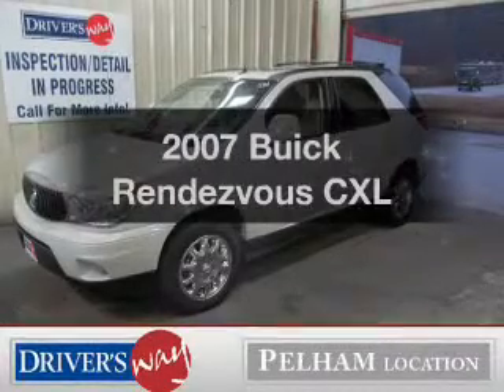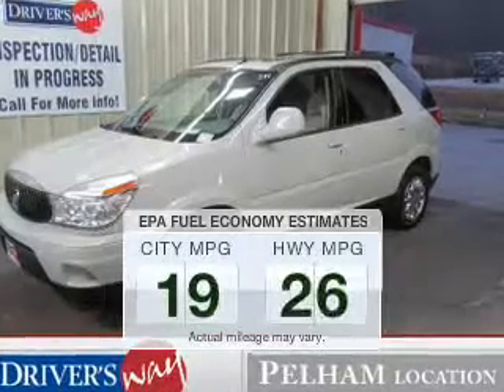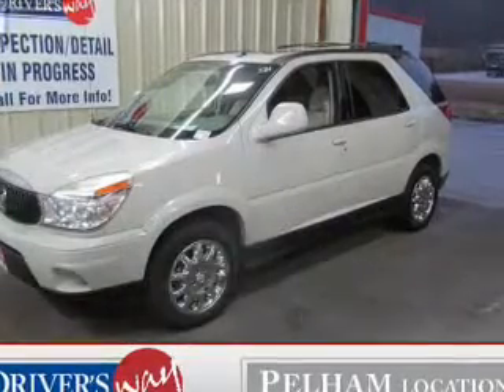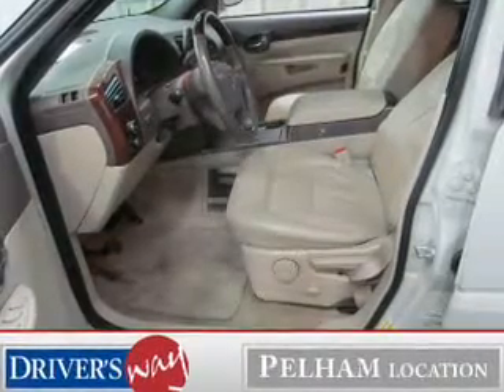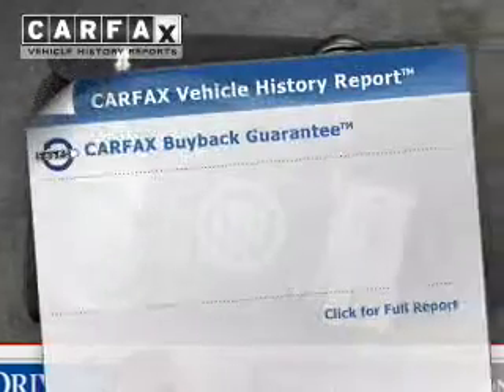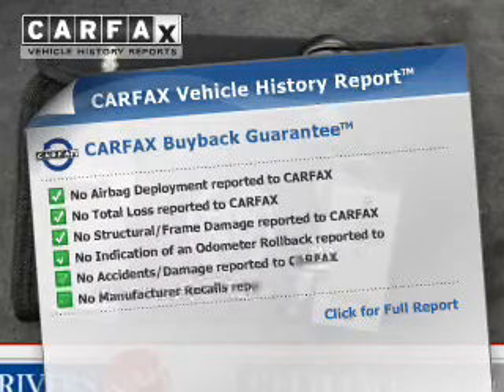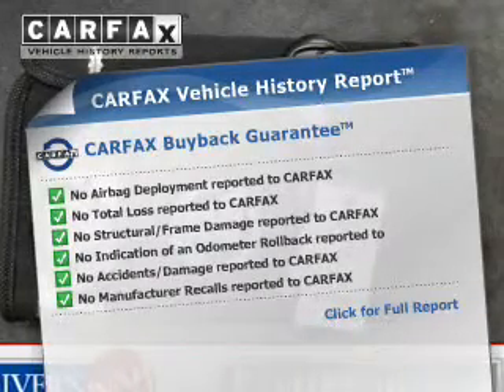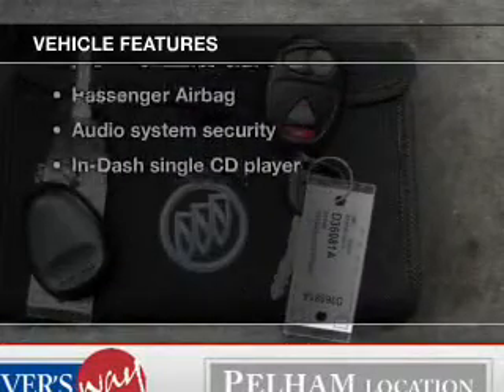2007 Buick Rendezvous - Pelham AL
Year: 2007
Make: Buick
Model: Rendezvous
Trim: CXL
Engine: 3.5 liter 6 cylinder 12 valve
Transmission: 4-Speed Automatic
Color: Champagne
Mileage: 75071
Address:
100 Drivers Way